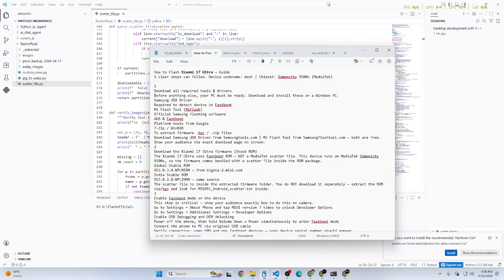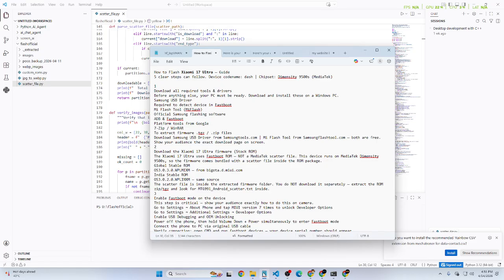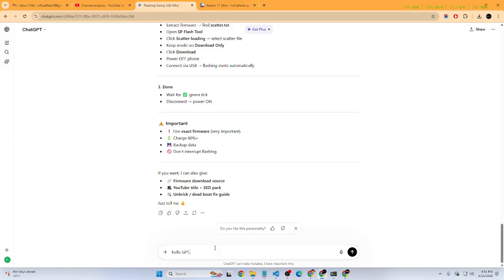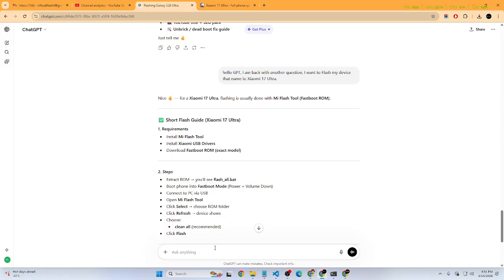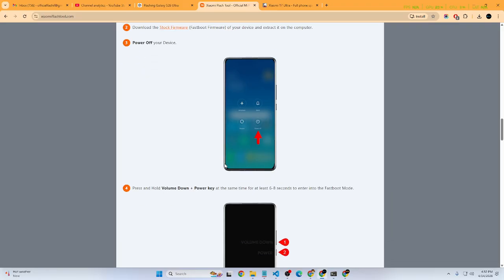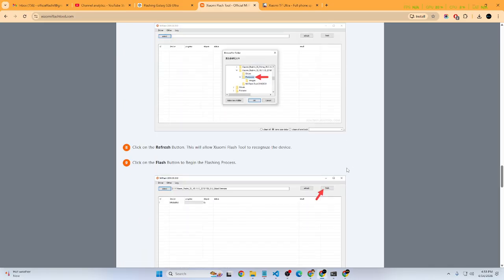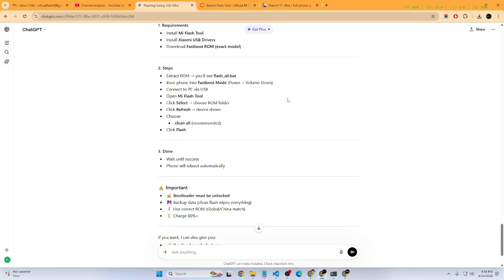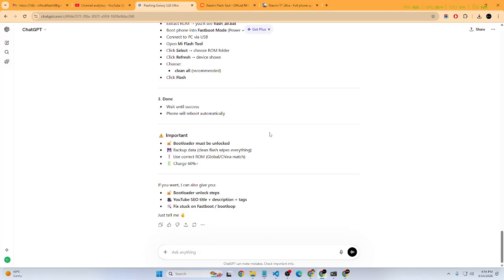How to Flash Xiaomi 17 Ultra🔥 Unlock, Fix Bootloop & Install Firmware (Mi Flash Tool)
This guide will help you **fix bootloop, unbrick your device, remove software issues, and install stock firmware safely.

Whether your Xiaomi 17 Ultra is stuck on logo, dead, or lagging — this method will restore it to factory condition.

What You'll Learn:

* How to download Xiaomi 17 Ultra Fastboot ROM
* How to install Mi Flash Tool on PC
* Step-by-step flashing process
* Fix bootloop, soft brick & system errors
* Clean install official MIUI / HyperOS firmware

Important Notes:

* Unlock bootloader before flashing
* Backup your data (everything will be erased)
* Use original USB cable & proper drivers